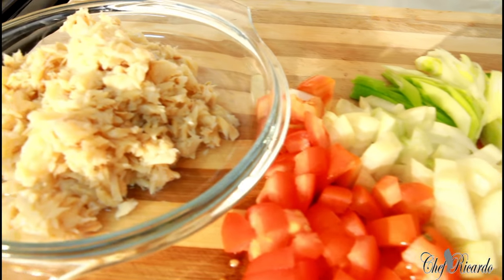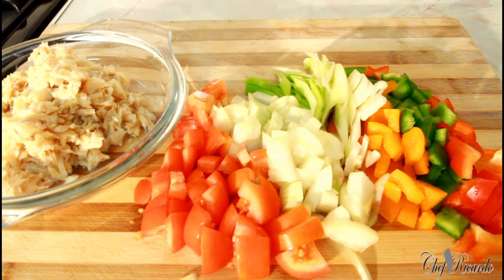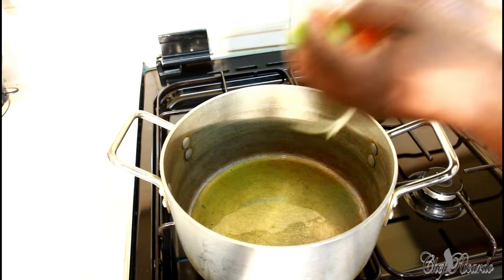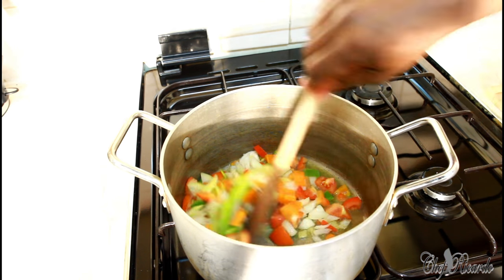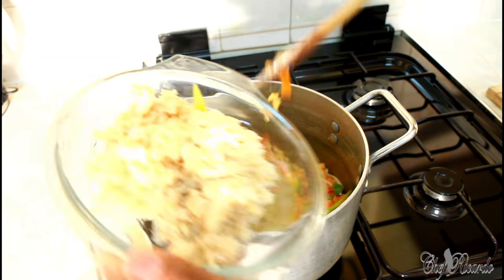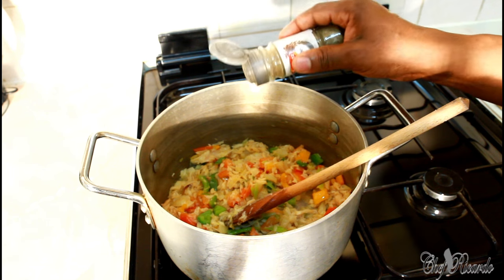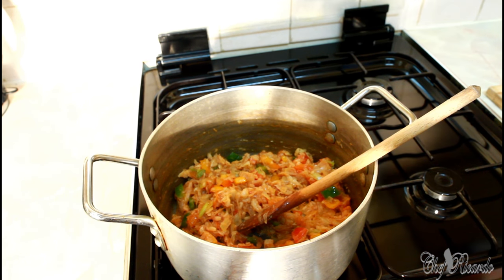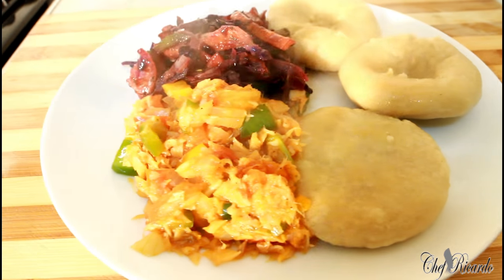Jamaican Food Healthy One All Way | Recipes By Chef Ricardo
Jamaican Food Healthy One All Way